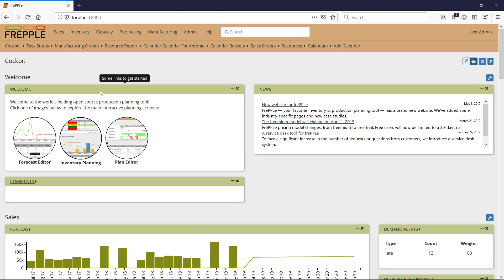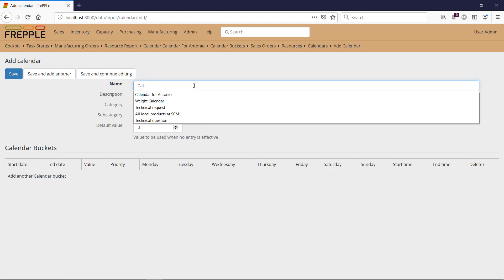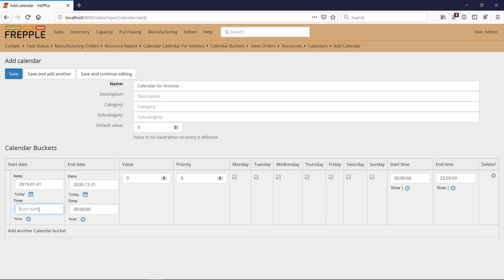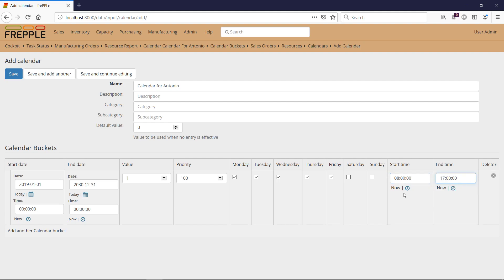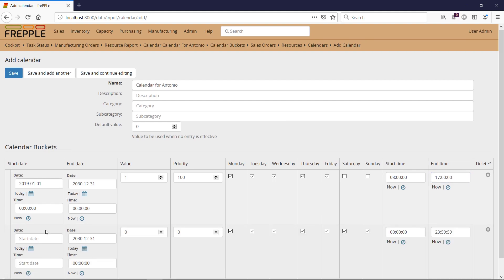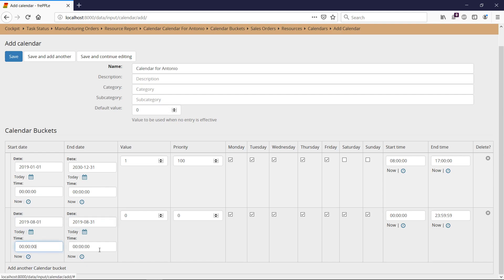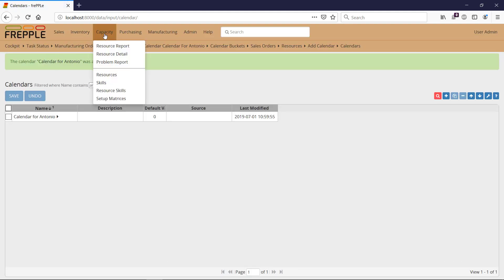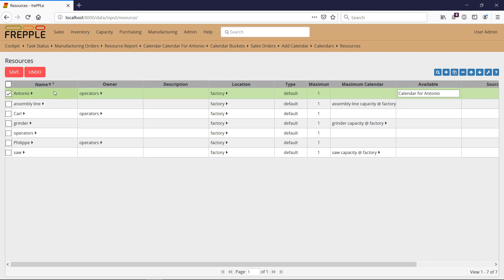frePPLe - How can I input my operators' shifts and holidays?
1) Navigate to Calendars in the Manufacturing menu.

2) Click on the + icon in the upper right corner and add a new calendar for your operator with default value = 0 (for instance: Calendar for Antonio).

3) In Calendars Buckets, add another calendar bucket line with value = 1 for each availability of the operator.

4) For a shift, input a start date in the past and an end date far in the future, then select the days, start and end time of the shift.

5) For holidays, simply set the start date and end date of the period.

6) Navigate to Resources in the Capacity menu and input the calendar's name in the Available column.

frePPLe is an open source production planning and scheduling cloud software for the manufacturing industry.